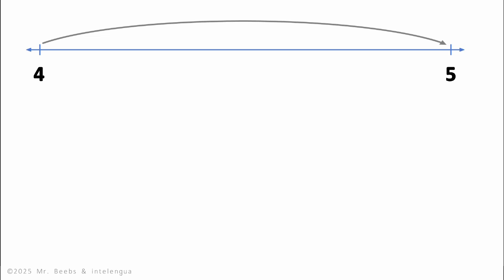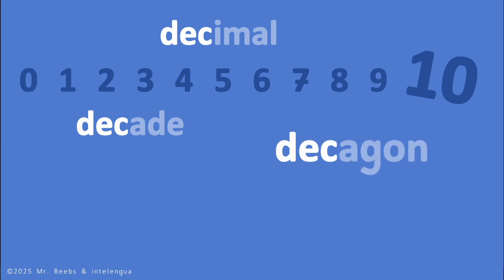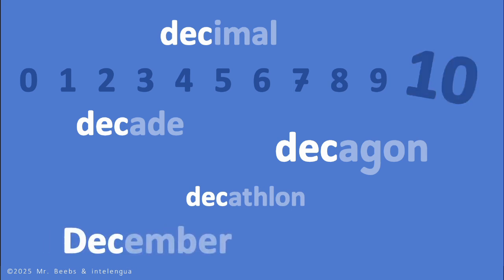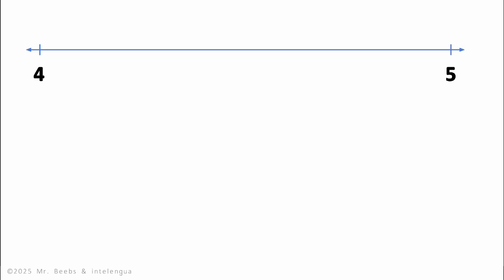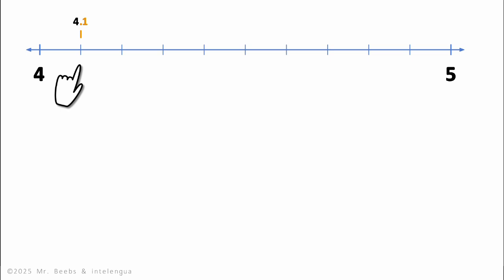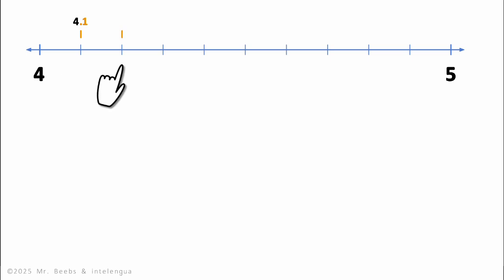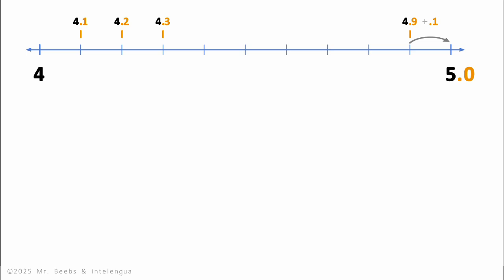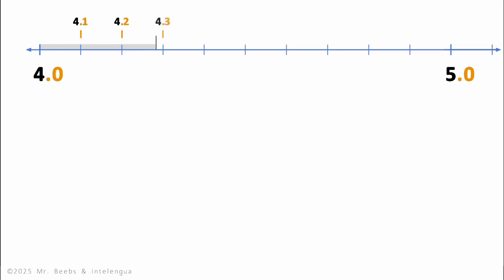SAMPLE VIDEO RESOURCE | Introduction to Decimals | Part 1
Foundational Math Tutoring in Pflugerville, Texas - basicmathstudio.com

I hope you enjoy my approach to building number sense and the mastery of basic math concepts.

With thoughtful explanations, the right examples, and the appropriate pacing, math concepts reveal themselves, build upon each other, and stick.

YouTube is my repository for math videos for my private students. For the most part, they remain unlisted and private.

I also have a website of interactive browser-based practice exercises and basic math tools, which are great for teachers, tutors, homeschoolers, and self-study.

Fun fact! I'm also completing my PhD dissertation in linguistics, a novel paradigm for prosody in Spanish, specifically the rhythm and stress of words and written accents.